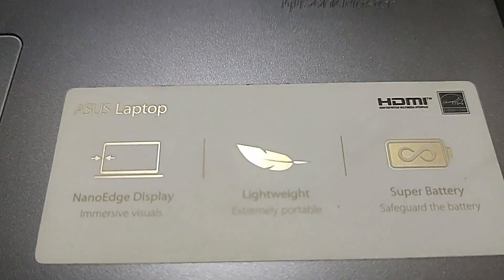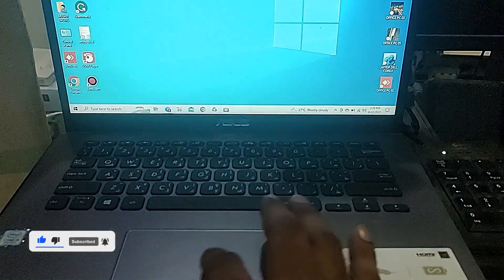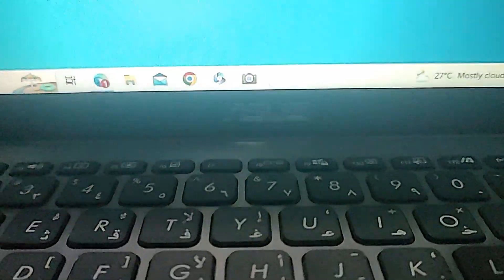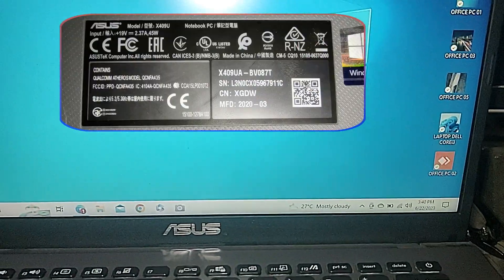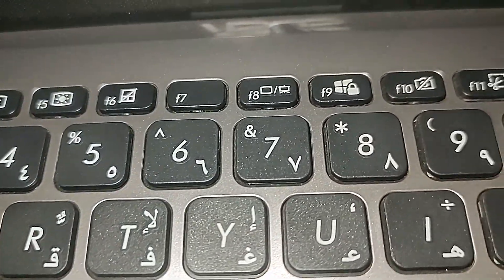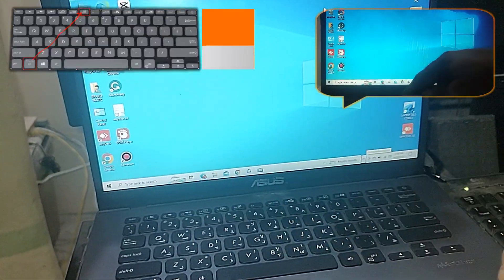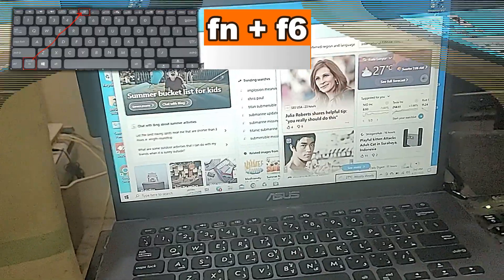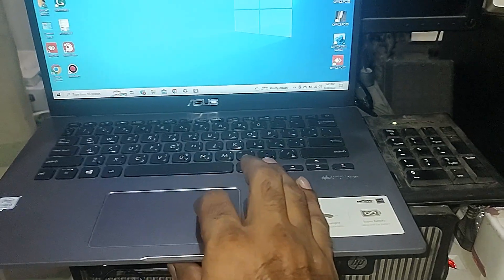How To Fix Touchpad Mouse Not Working on ASUS Laptop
In This Video, We Will Learn About How to FIX Touchpad Not Working & Cursor Disappearing issue on ASUS Laptop Windows 10

Your Queries About Asus Laptop
How To Fix Touchpad Problem On Asus VivoBook
Asus VivoBook Touchpad Not Working Solution
asus vivobook
trackpad not working
touchpad not working
touchpad solution
touchpad not working on laptop